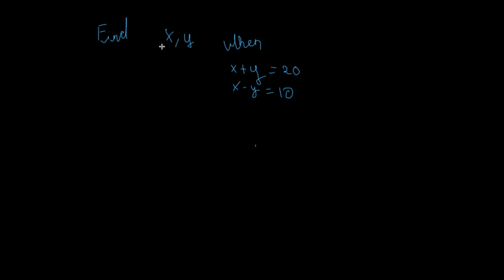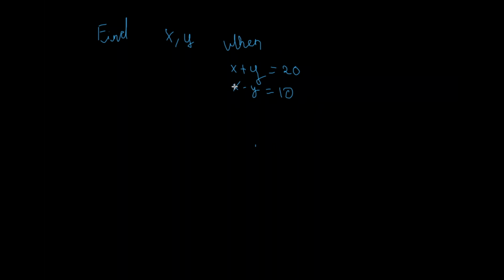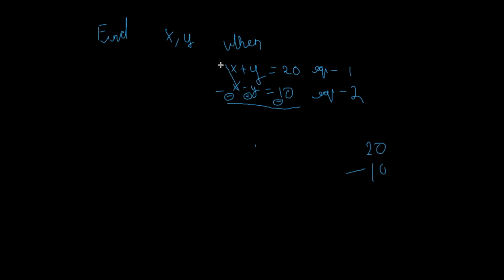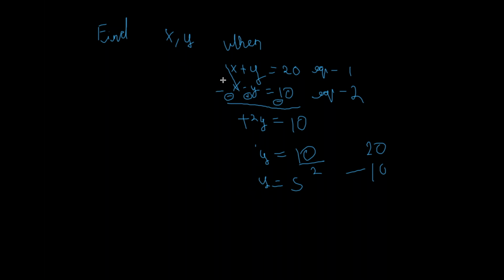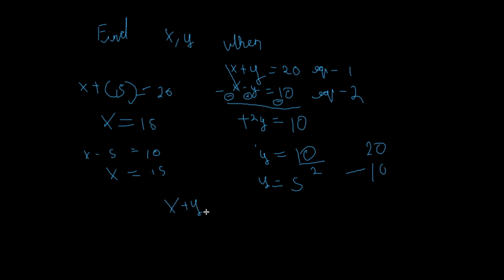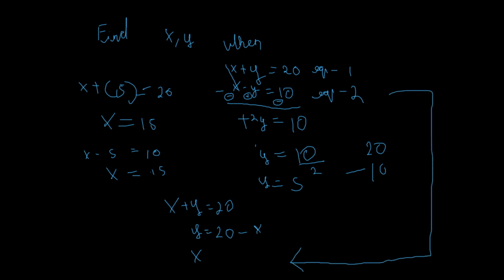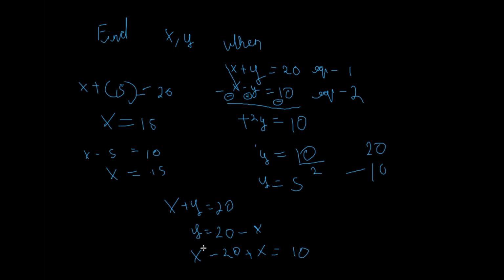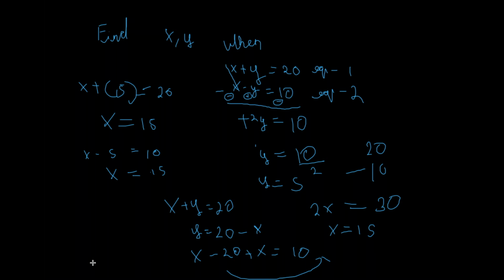simultaneous linear equations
in this video, I will be talking about simultaneous linear equations or double linear equations where you have to find 2 variables instead of one